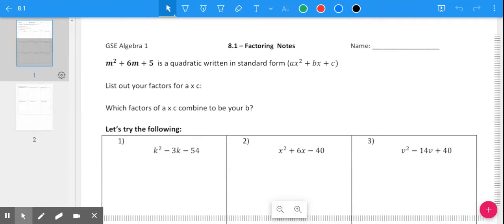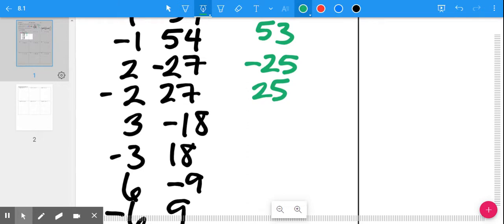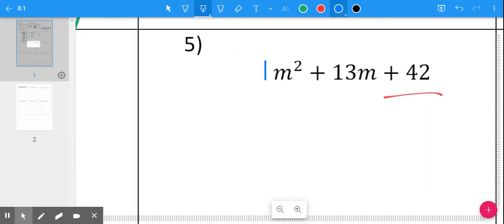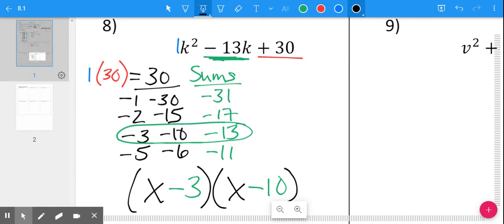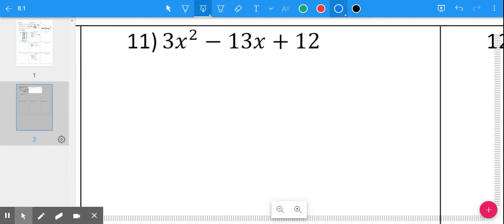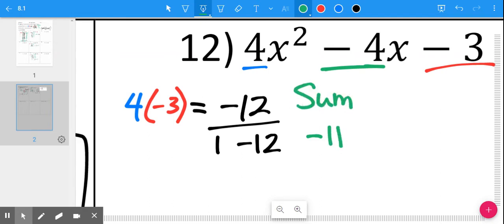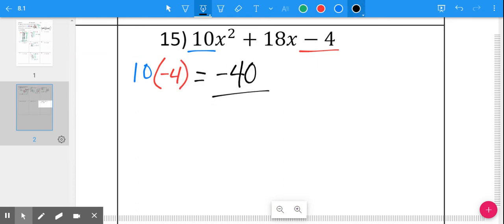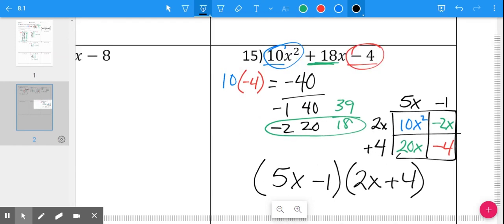8.1 - Algebra 1B